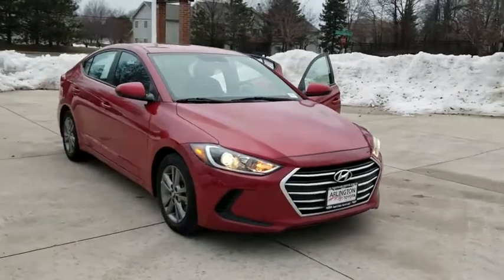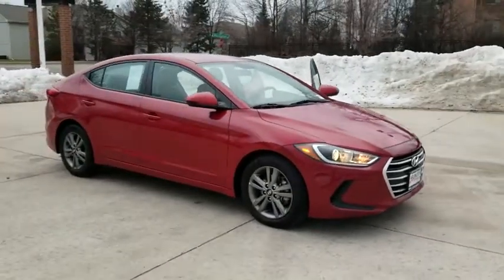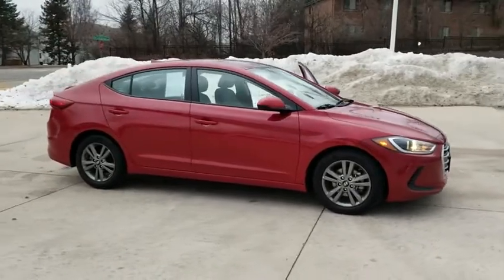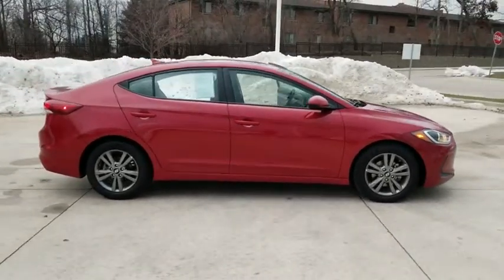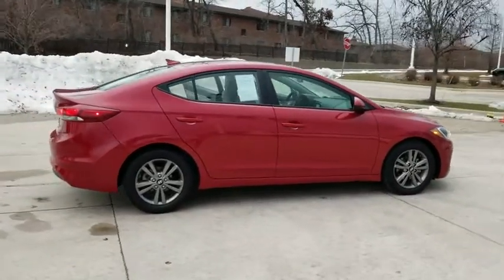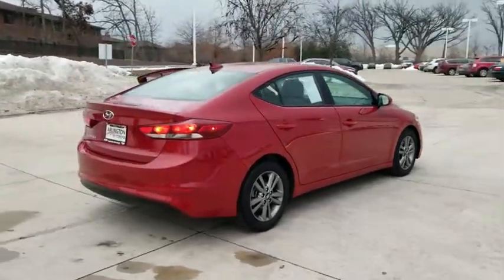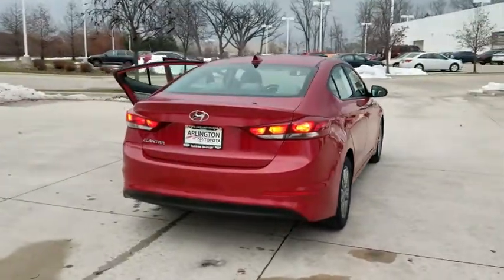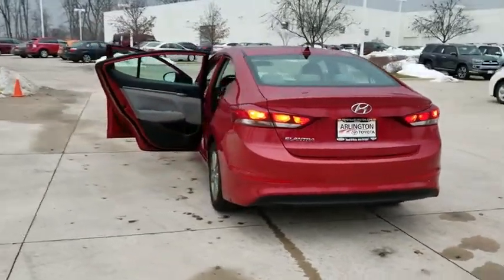2018 Hyundai Elantra Schaumburg, Arlington Heights, Buffalo Grove, Elgin, Northbrook, IL 14779P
Scarlet Red Used 2018 Hyundai Elantra available in Arlington Heights, Illinois at Arlington Toyota. Servicing the Schaumburg, Buffalo Grove, Elgin, Northbrook, IL area.

Arlington Toyota
2095 N Rand Rd

Scores 37 Highway MPG and 28 City MPG! This Hyundai Elantra has a strong Regular Unleaded I-4 2.0 L/122 engine powering this Automatic transmission. Outside Temp Gauge, SCARLET RED, GRAY, CLOTH SEAT TRIM, Window Grid And Roof Mount Antenna, Wheels: 16 x 6.5 Alloy.*Helping the Environment With This Hyundai Elantra Doesn't Mean Giving Up The Latest Options*Variable Intermittent Wipers, Urethane Gear Shift Knob, Trunk Rear Cargo Access, Trip Computer, Transmission: 6-Speed Automatic w/SHIFTRONIC -inc: drive mode select (normal, eco & sport), Torsion Beam Rear Suspension w/Coil Springs, Tires: P205/55R16, Tire Specific Low Tire Pressure Warning, Strut Front Suspension w/Coil Springs, Steel Spare Wheel.*Visit Us Today *Stop by Arlington Toyota located at 2095 North Rand Rd, Palatine, IL 60074 for a quick visit and a great vehicle!